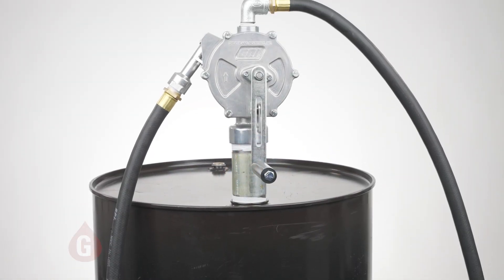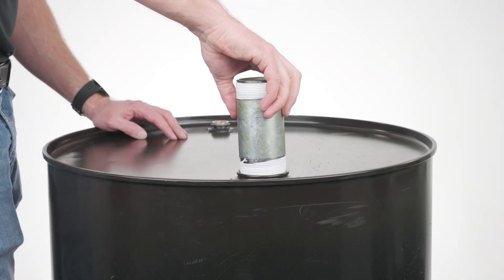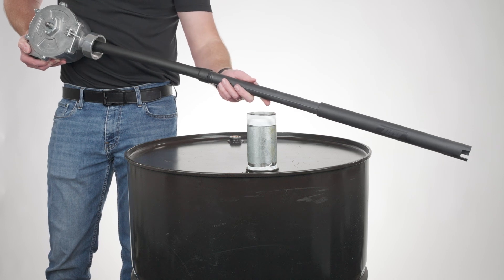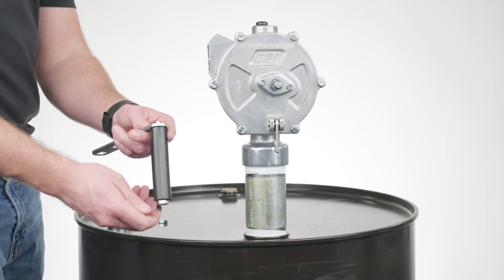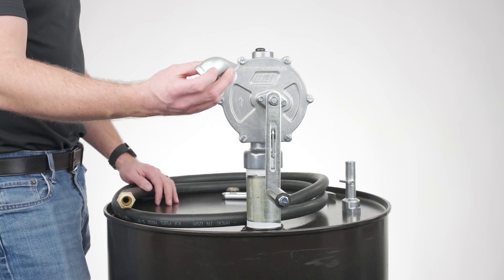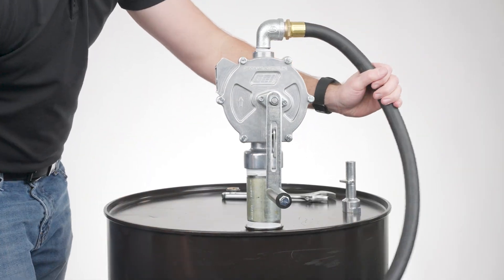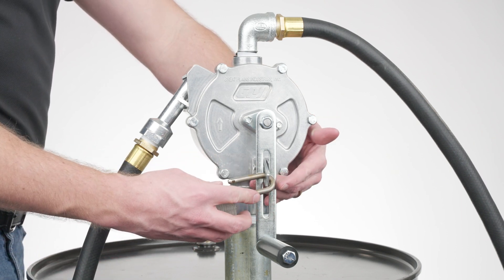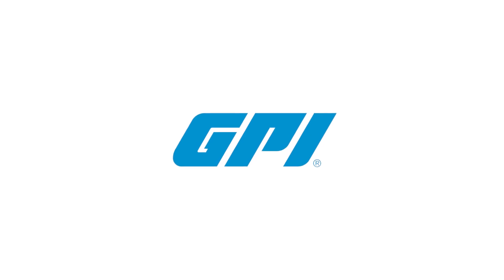GPI RP-10 Series Hand Pump Installation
Installing your GPI RP-10 Series Hand Pump? This step-by-step guide will show you how to properly install and set up your pump for smooth and efficient fluid transfer.

The RP-10 Series is a high-quality rotary hand pump, ideal for gasoline, diesel fuel, kerosene, and light oils. A correct installation ensures maximum performance and durability.

Product Links:
GPI RP-10-UL: